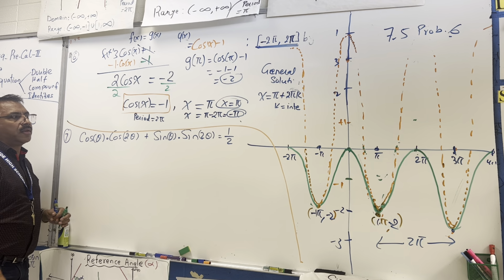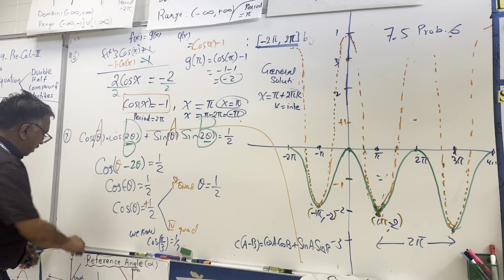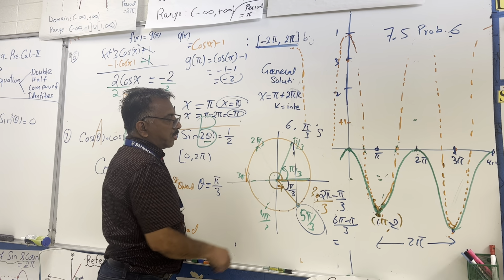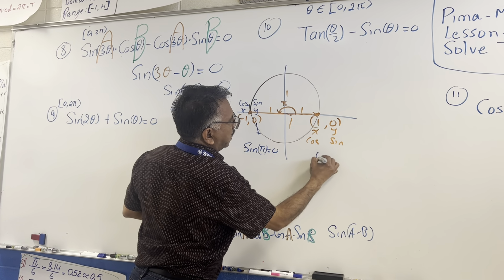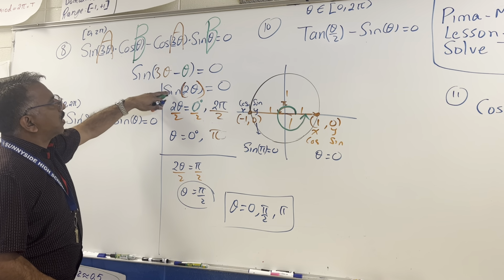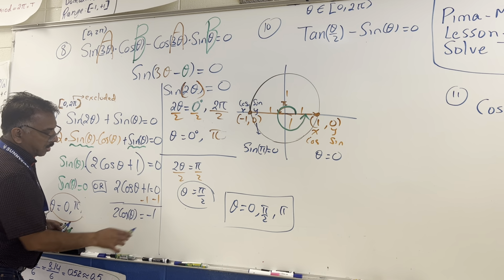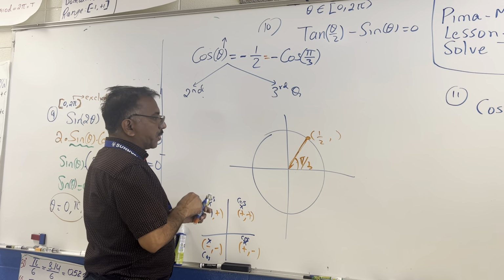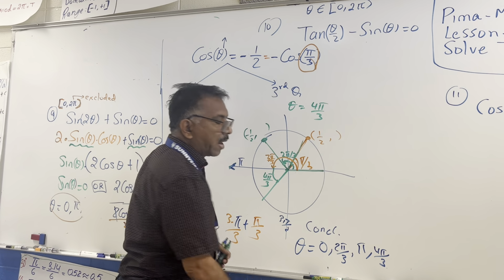solving trigonometric equations (general solution) less 7.5 prob 7,8,9 ( @romualdorebello4629 ​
lesson 7.5  prob 7,8,9  using double/half/compound identities